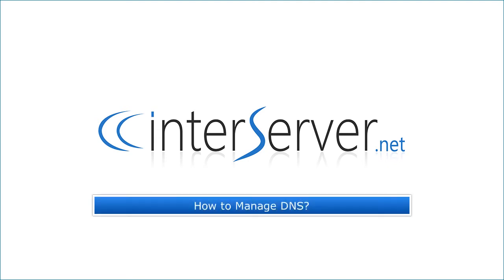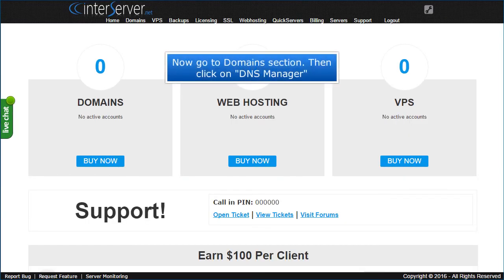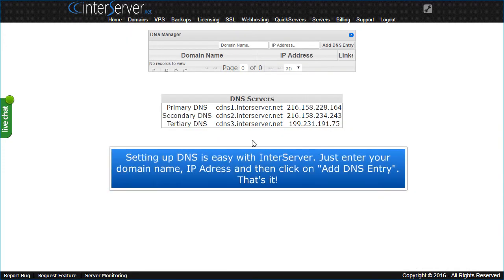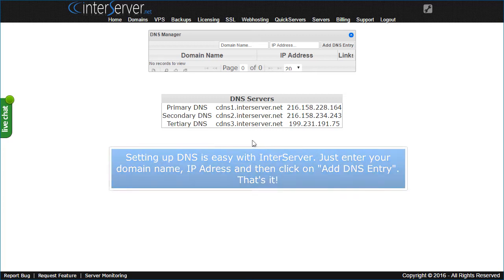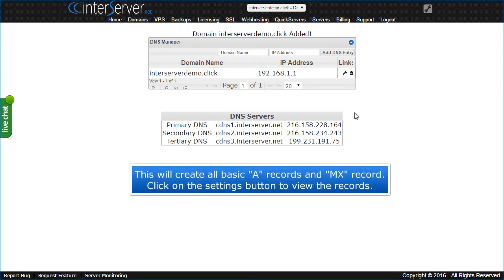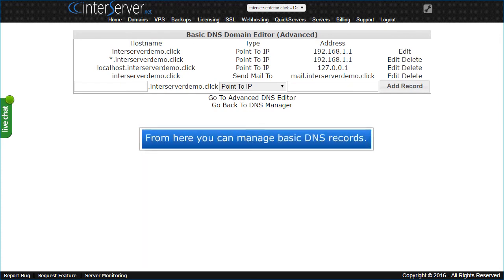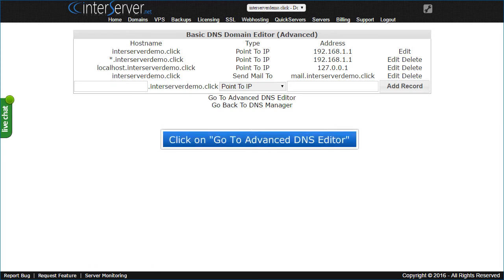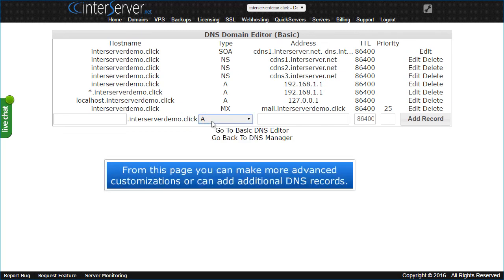InterServer Managing Domain DNS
Tutorial on how to manage the DNS servers for your domain name.